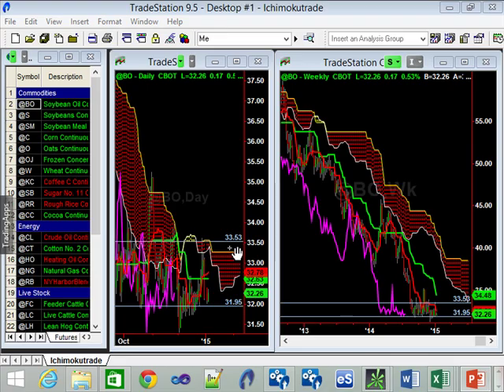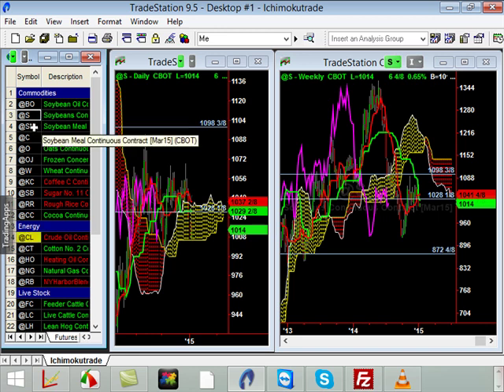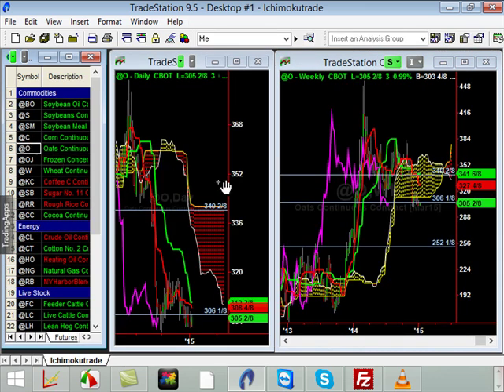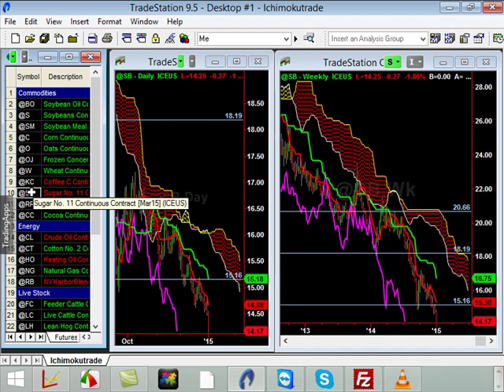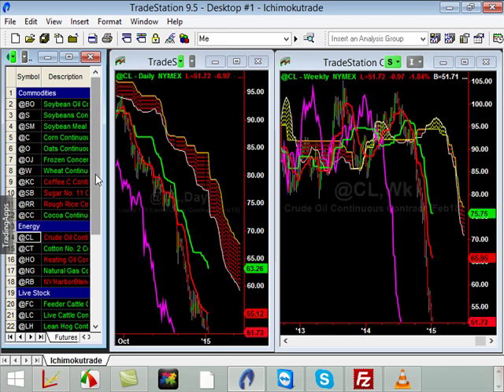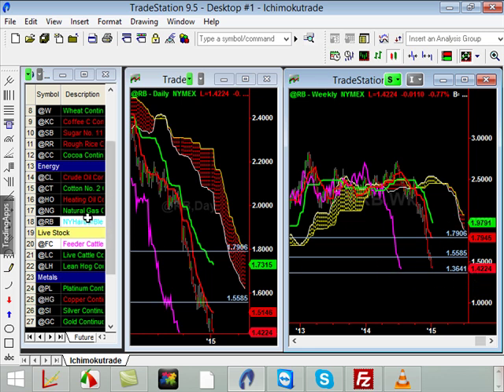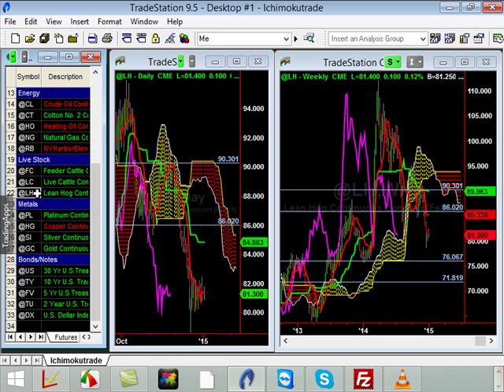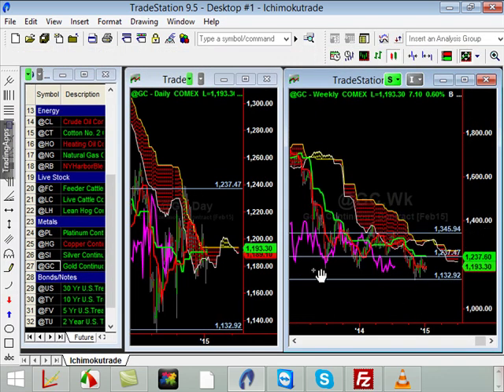Ichimoku Future Executive Summary Jan 3, 2015 Watch Coffee!